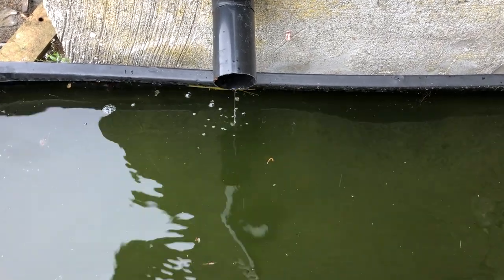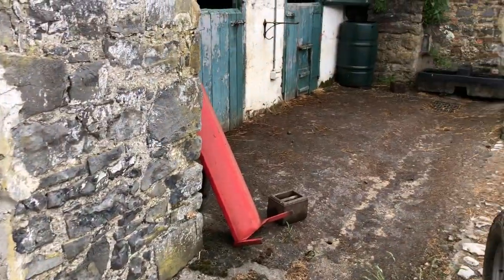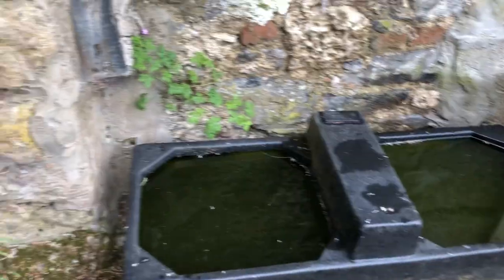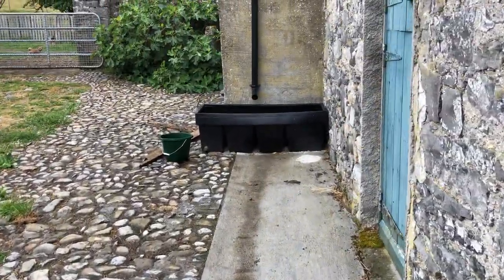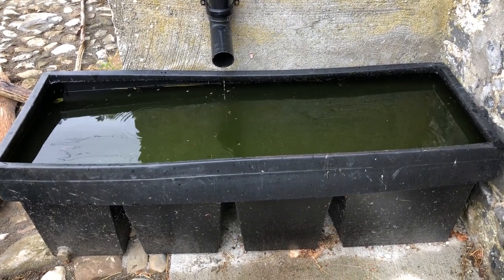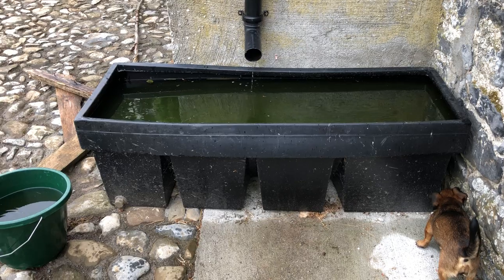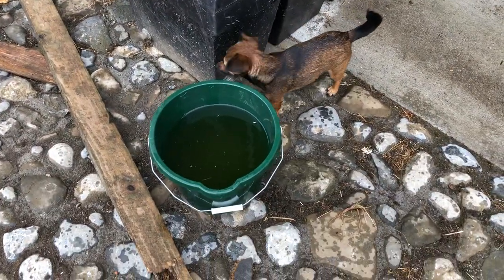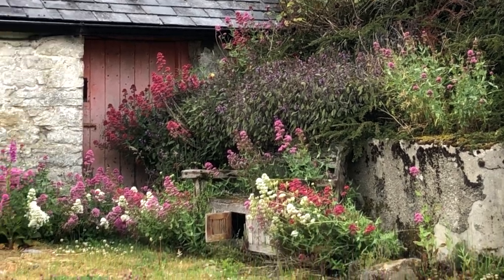Great-full for recent rain, watered fields & filled tanks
A northern chill in the air, sweaters worn but pleased rainfall has replenished rainwater tanks.